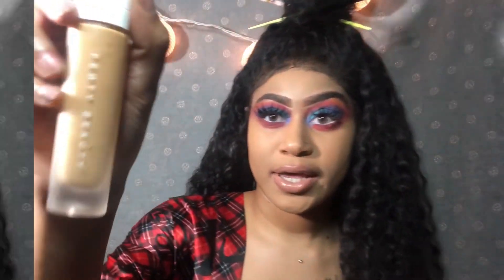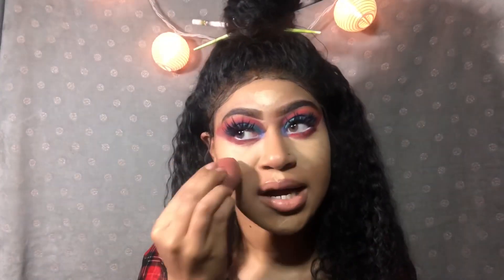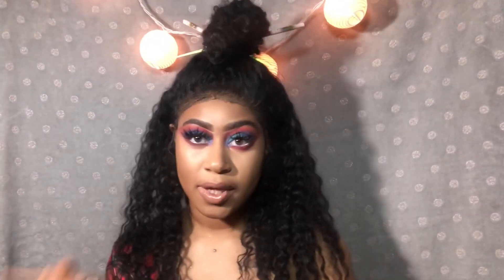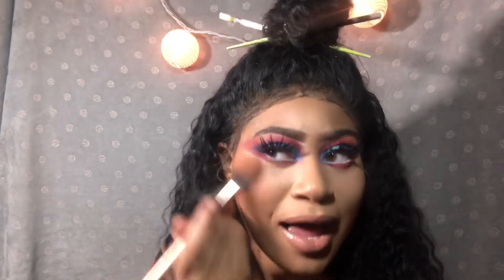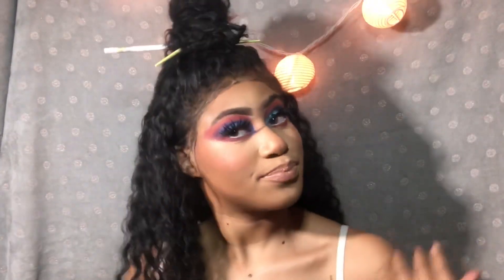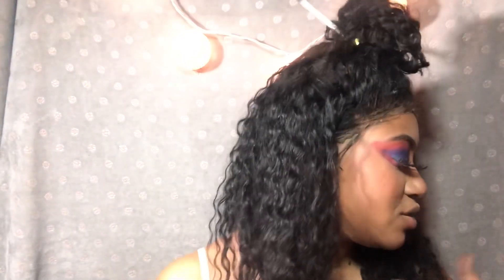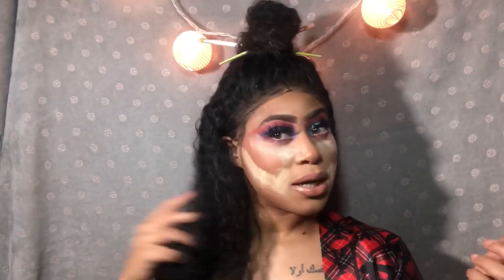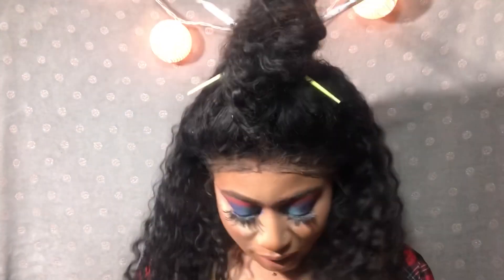FENTY BEAUTY NEW PRO FILTR CONCEALER | REVIEW + TRY-ON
FENTY BEAUTY PRO FILTR FOUNDATION 330 & 320
I am wearing 320 in the video.
FENTY BEAUTY INSTANT RETOUCH CONCEALER 300
Original shade is 330. If you prefer you can go up or down a shade. Which can be (down) 320 or (up)300(my preference)

PRICE 26$
PROS long-lasting, non-crease, creamy, matte, lightweight, full-coverage
CONS  i can’t find one yet. I’m a stan!